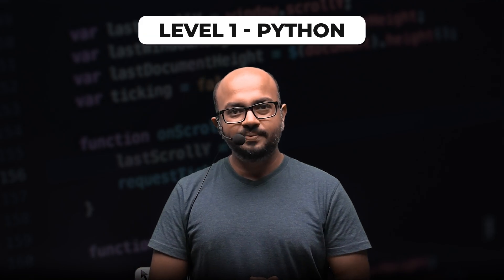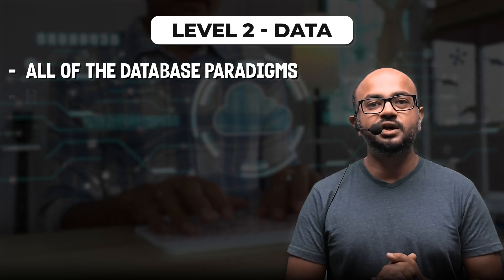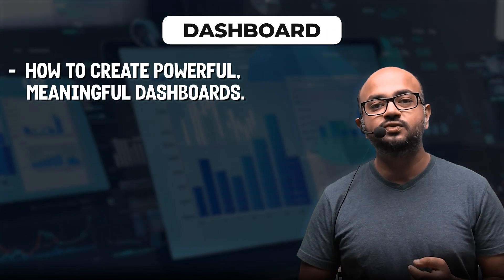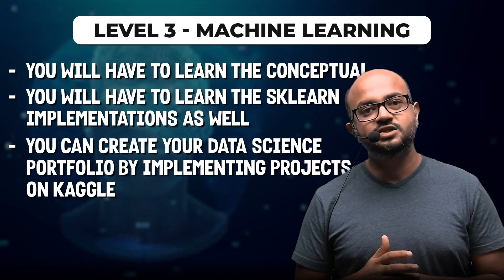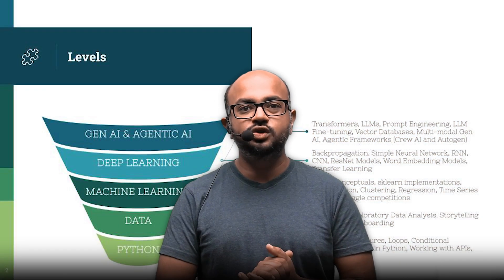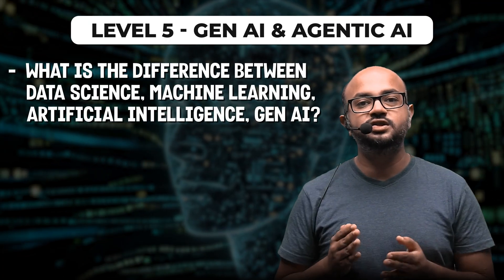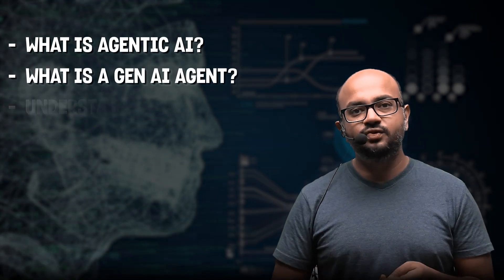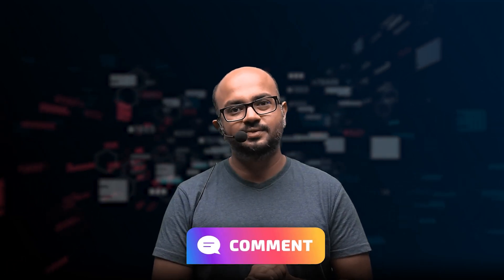5 Levels to Master Data Science | How to Master Data Science in 5 Simple Levels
Want to become a master in Data Science? This video breaks down the 5 essential levels every aspiring data scientist must go through to achieve expertise. From foundational Programming skills and statistics to machine learning, data visualization, and real-world project applications and advanced conceptuals for deep learning and Gen AI, we guide you step-by-step on what to learn at each stage. Whether you’re a beginner or looking to take your skills to the next level, this structured approach will help you build confidence, gain practical knowledge, and prepare for top roles in data science and Gen AI.